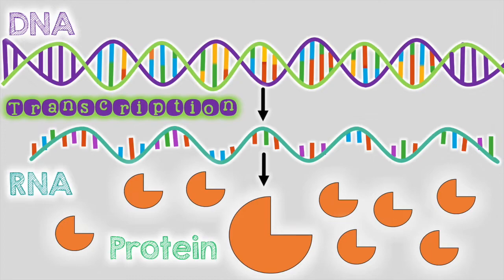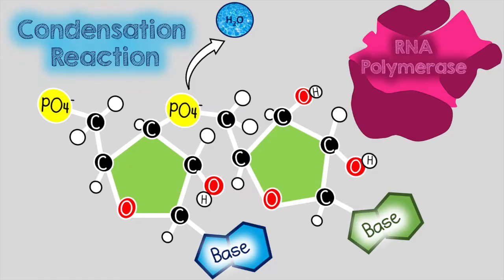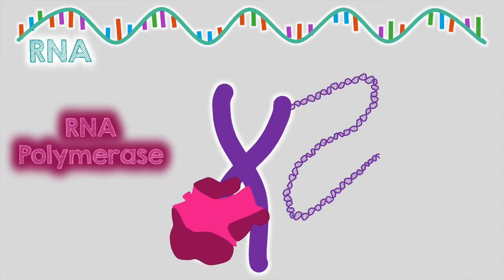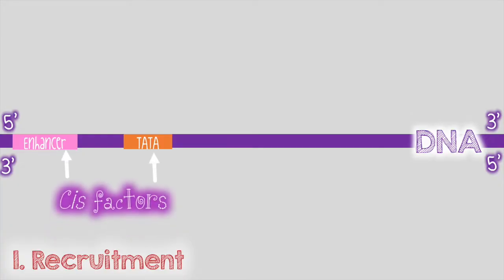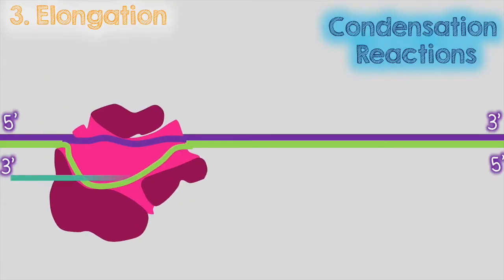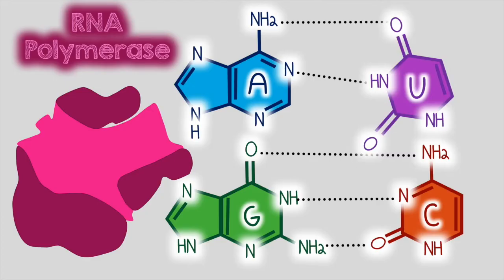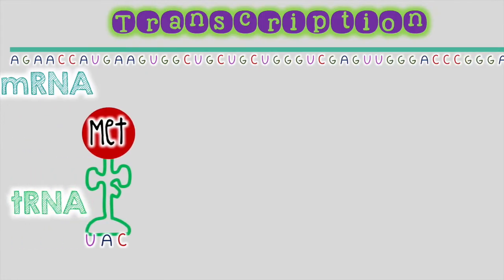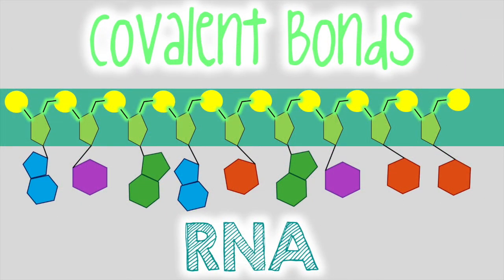219 - 240 - Transcription Fundamentals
A review video showing the steps of transcription.